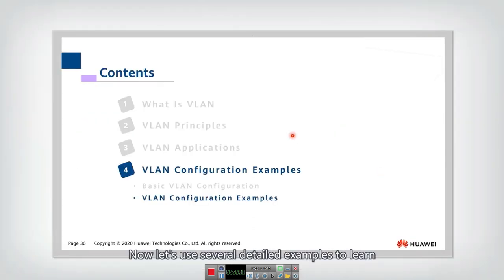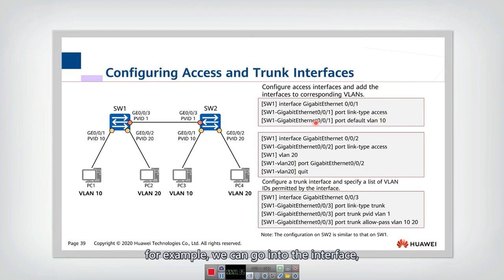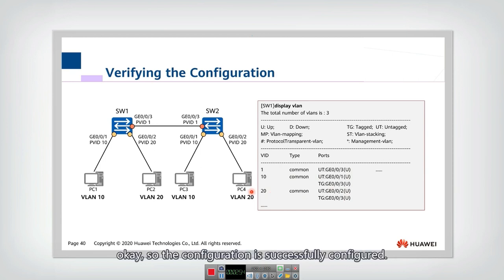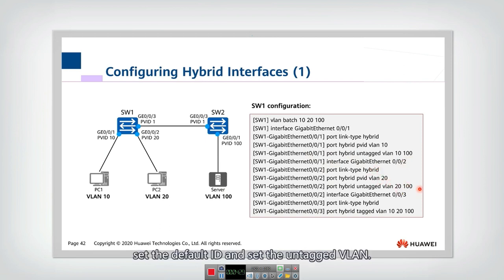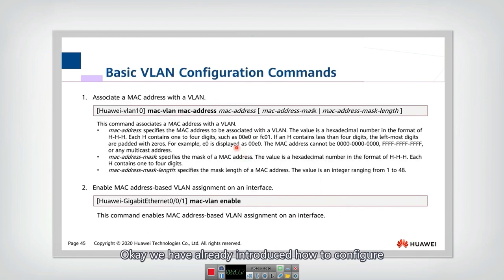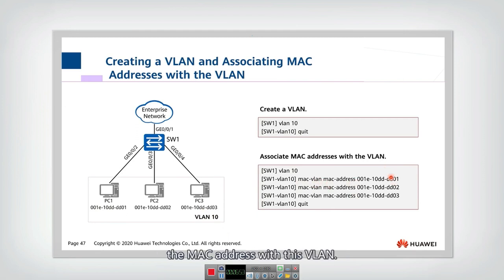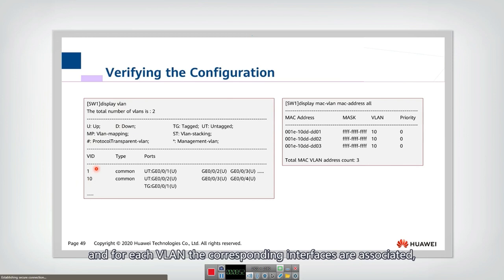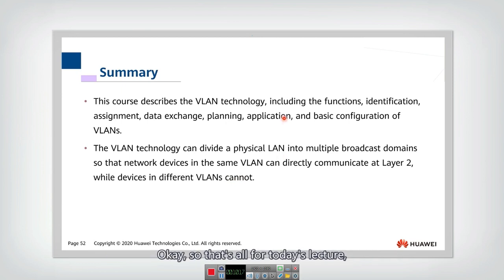8.4.2 VLAN Configuration Examples